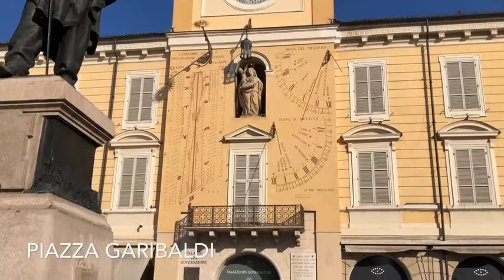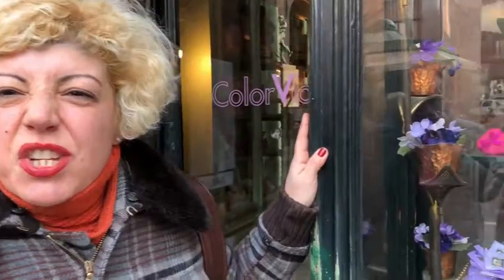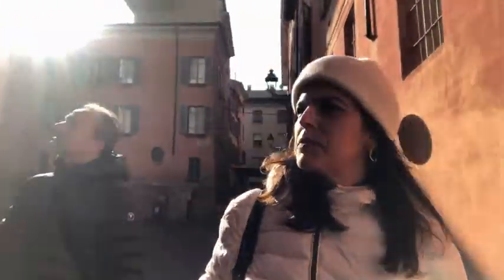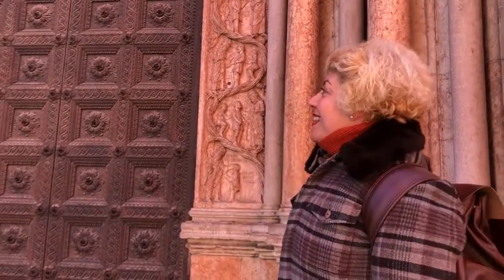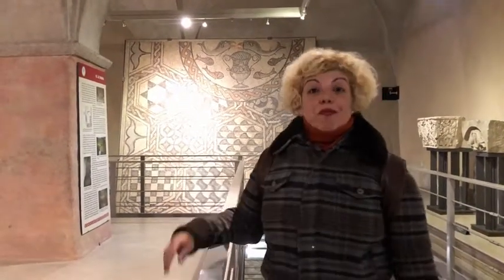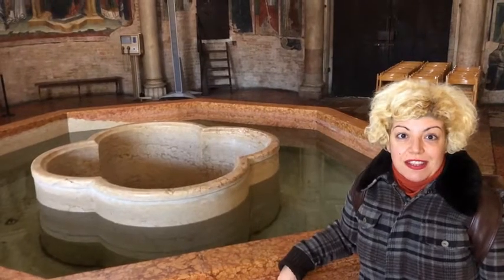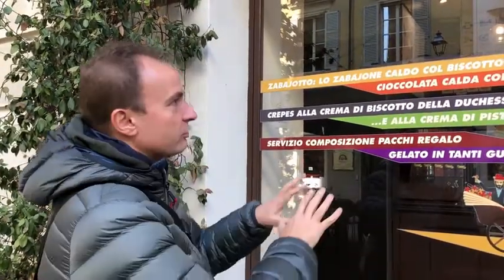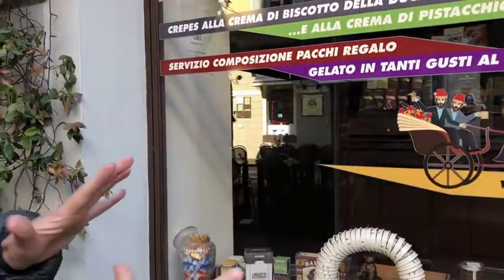Wandering & wondering around Parma!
Parma is one of the great foodie destinations along the Po River in the Emilia-Romagna region!
Walk in the city with us to discover some of the most interesting places to go!